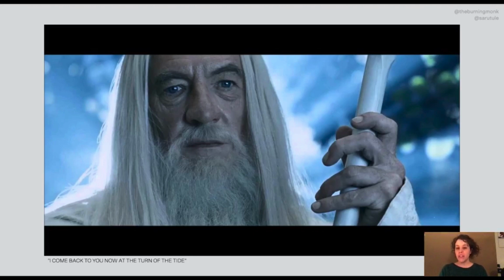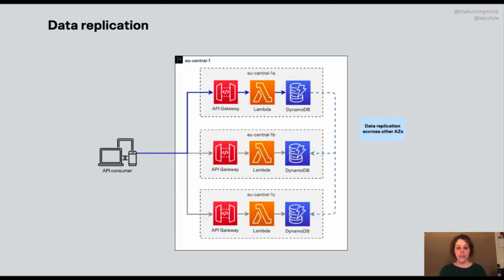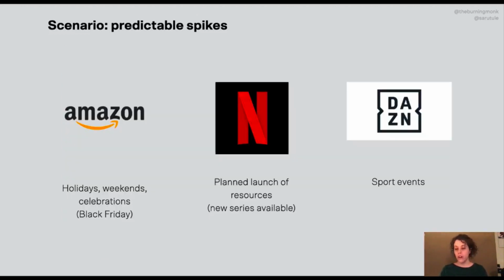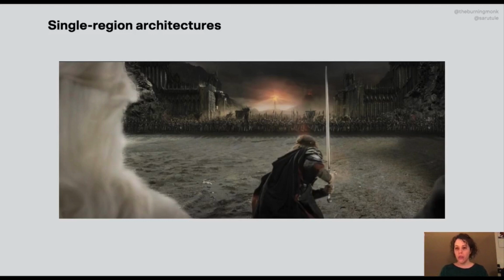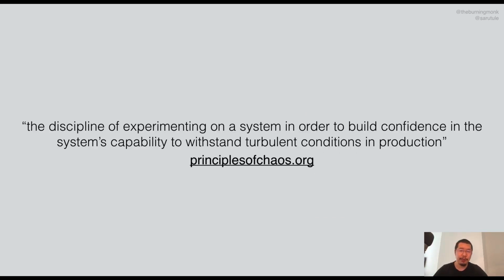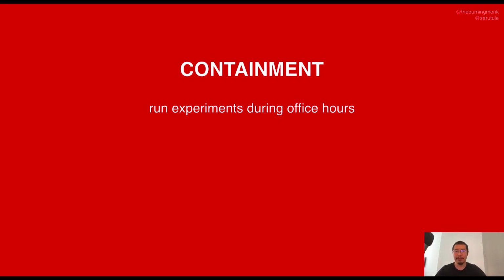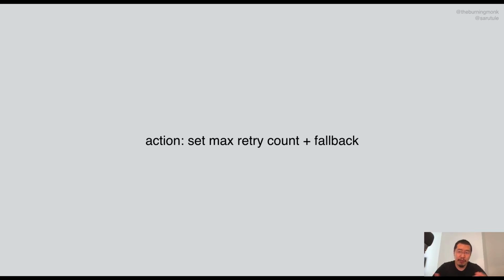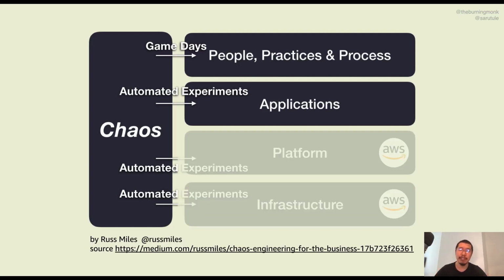You shall not Fail! (in the face of turbulent conditions)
Lambda gives you a lot of scalability and multi-AZ out-of-the-box, but still, things can go wrong in production. There are region-wide outages, and performance degradation in services your function depends on can cause it to time out or error. And what if you're dealing with downstream systems that just aren't as scalable and can't handle the load you put on them? The bottom line is many things can go wrong and they often do at the worst times. The goal of building resilient systems is not to prevent failures, but to build systems that can withstand these failures. In this talk, we will look at a number of practices and architectural patterns that can help you build more resilient serverless applications. Such as multi-region, active-active, employing DLQs and surge queues and using chaos experiments to identify failure modes before they manifest in production.